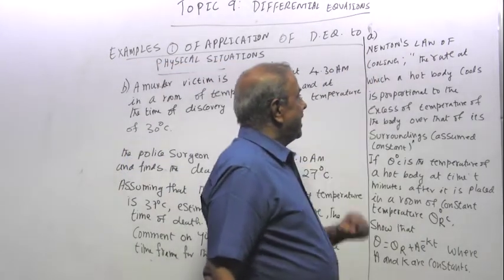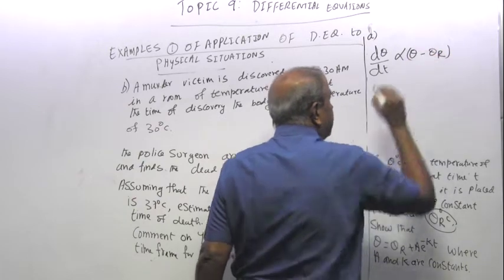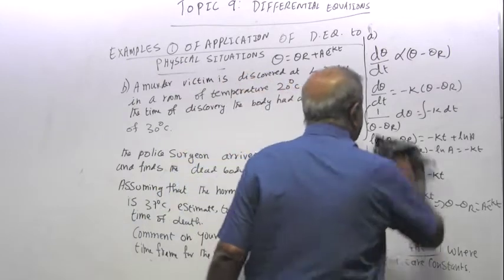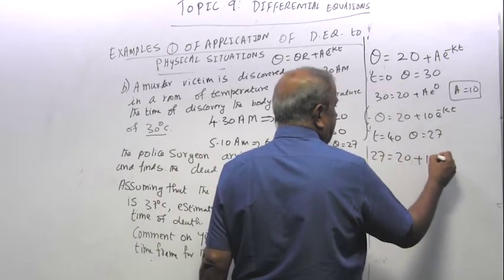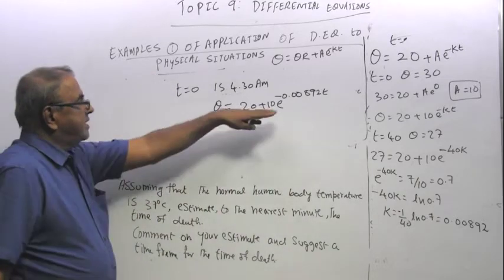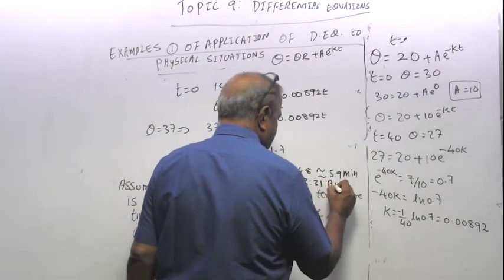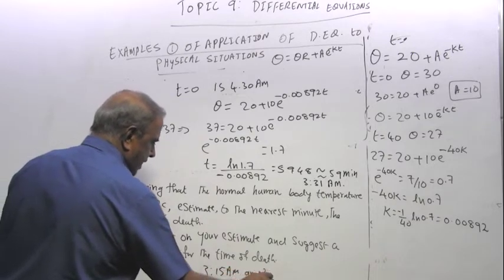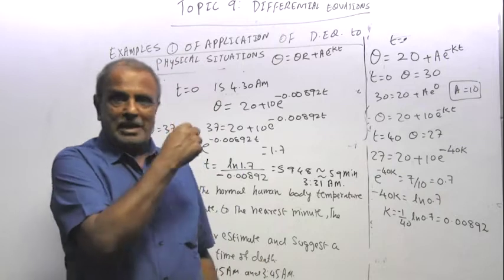VIDEO - 155: TOPIC 9: MATHEMATICAL MODELLING USING FIRST ORDER VARIABLES SEPARABLE DIFF EQNS SET 2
Examples on how to set up a Mathematical model of a reallife problem that can be converted to a first order variables separable differential equations, solve the differential equationn and then interpret the solution as required by the question.
No Handouts please.
For practice questions, please refer to any textbook on GCE"A" Level Pure Mathematics